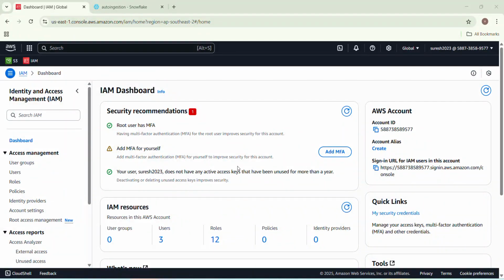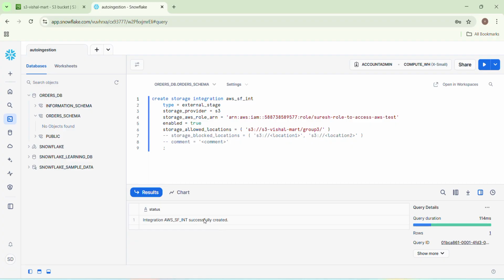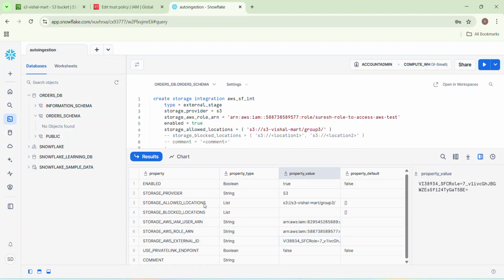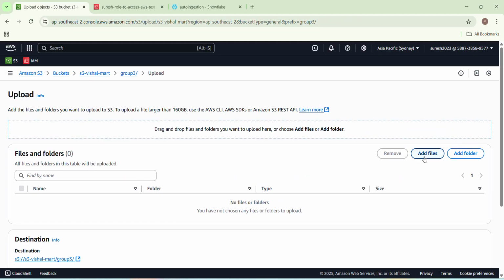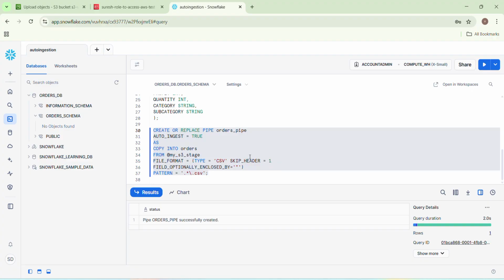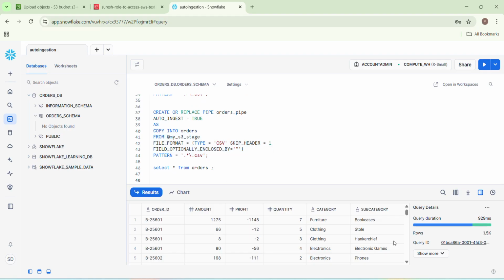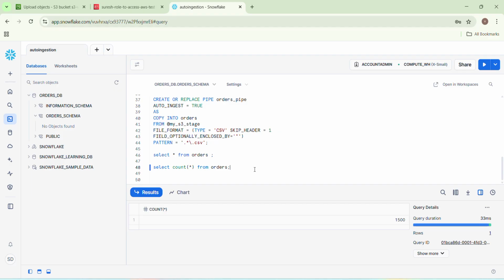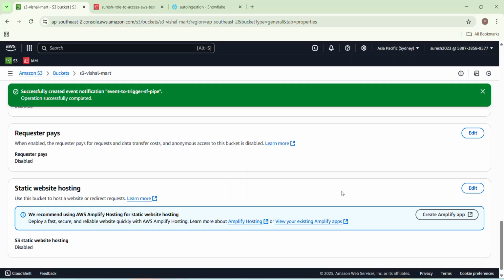snowflake - snowpipe - Auto ingestion part2 (integrating with AWS) 2025